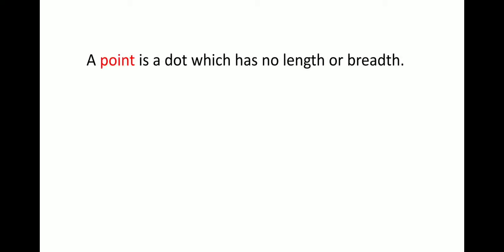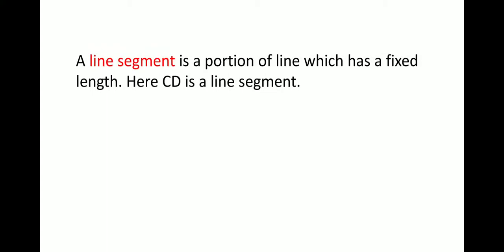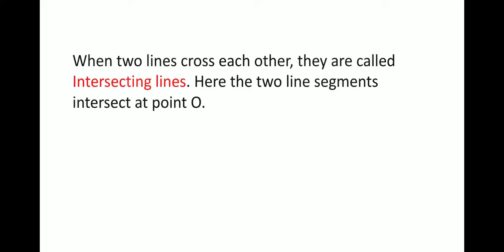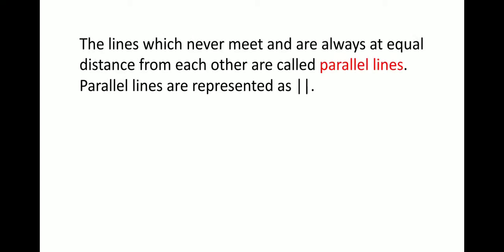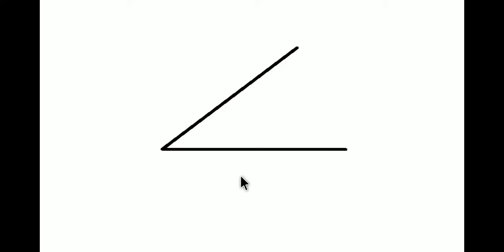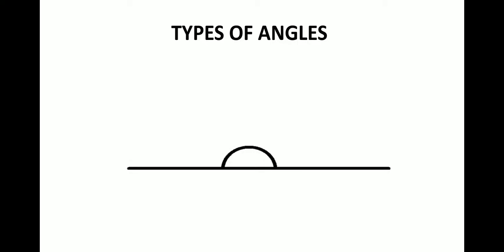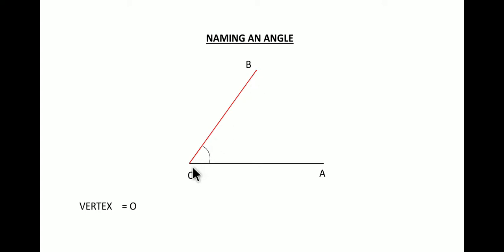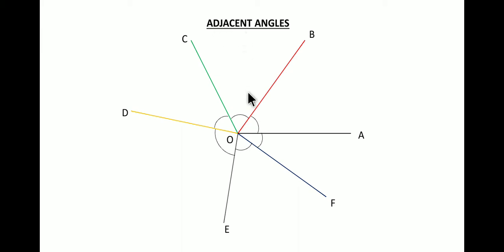Class 7 Lines and Angles